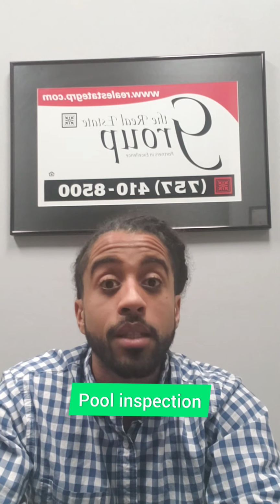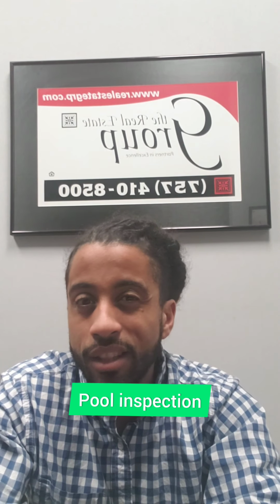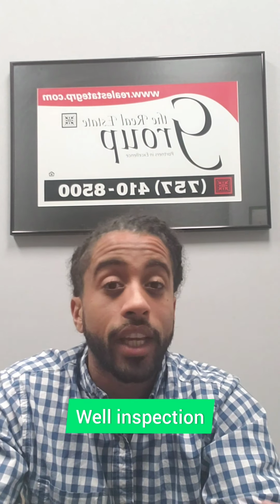Episode 8: Under Contract with Inspections and Home Repairs - First Time Home Buyer Series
Now that your Perfect House is under contract, is it really as perfect as we think? Check out this episode to find out!

For Real Estate Information and Updates for Hampton Roads and Beyond, Check Out The Website, Facebook, and Instagram pages!